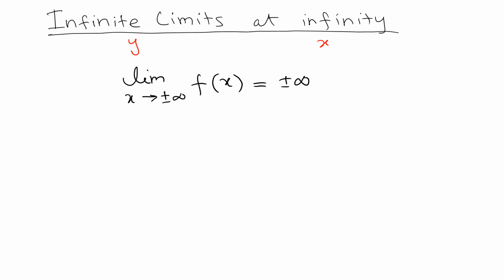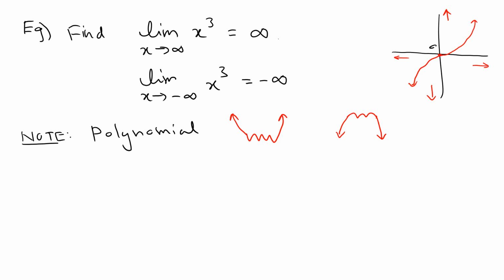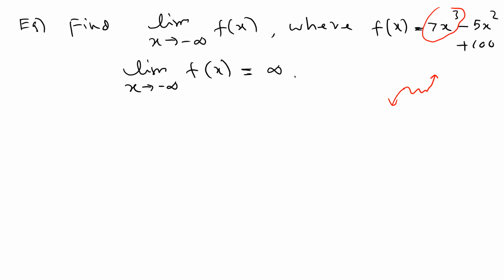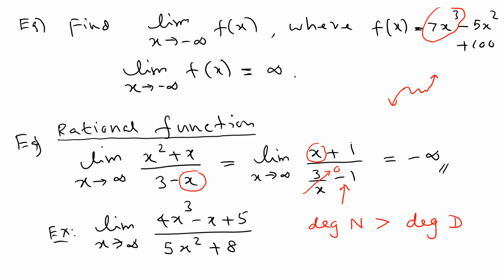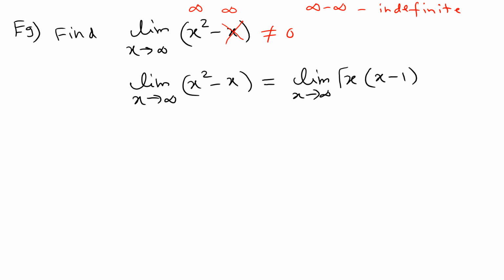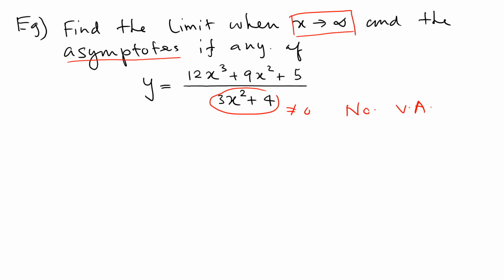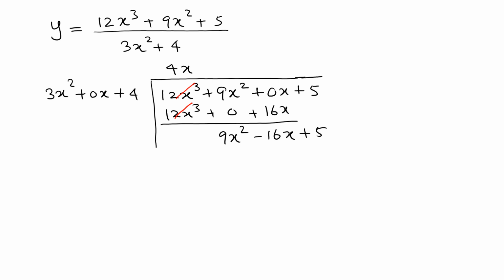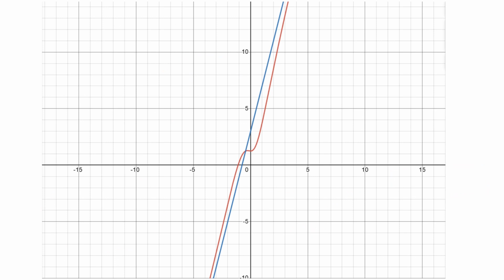Infinite Limits at Infinity | Lecture 9 - Part 2 | Calculus 1